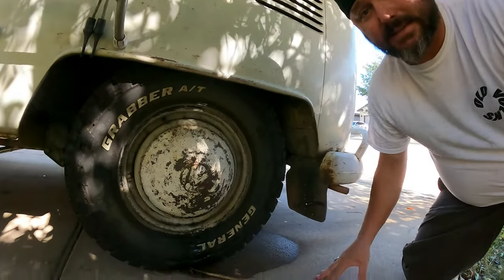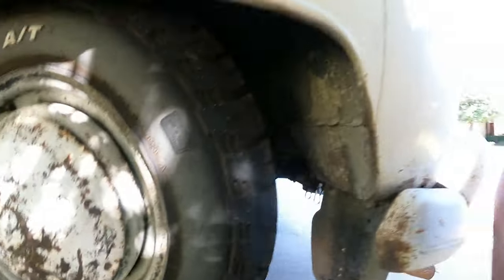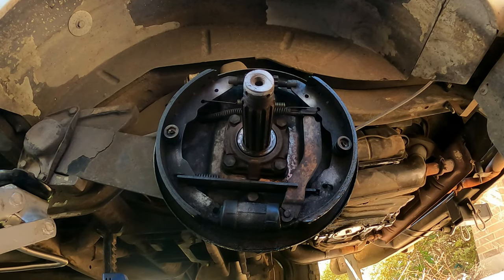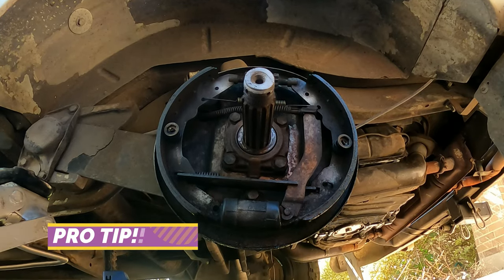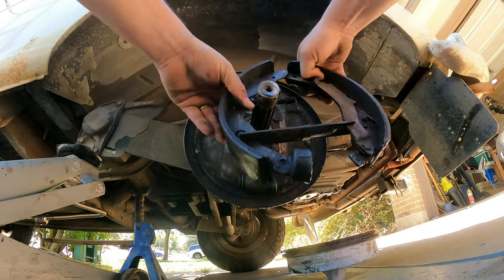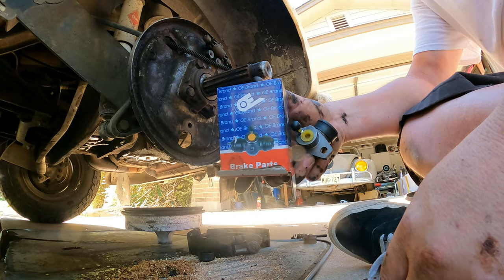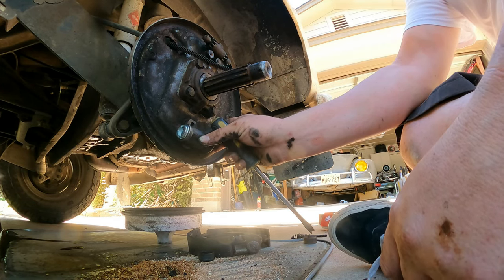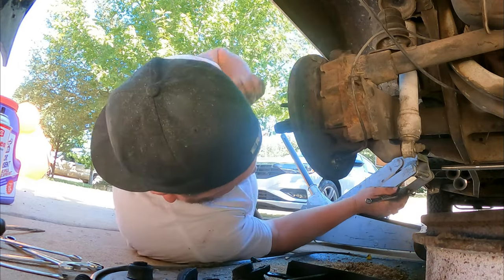Replacing a Leaking Rear Wheel Cylinder on a VW Bus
Sometimes things break, especially when you play hard. My rear wheel cyl. was acting up last year before a trip and I did a bubblegum fix. After a few weeks of pushing the bus hard it finally gave out and made a nice little puddle in the driveway. Luckily I had ordered one a while back for just this occasion. Let's fix the bus!

Brake bleeder